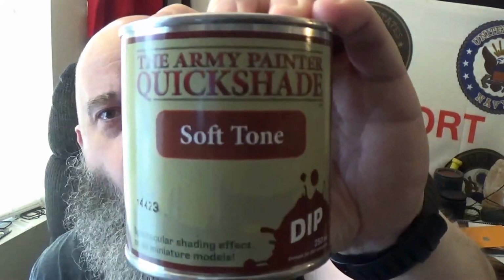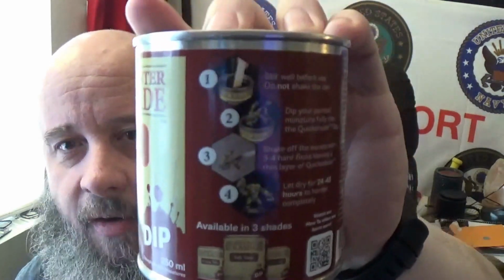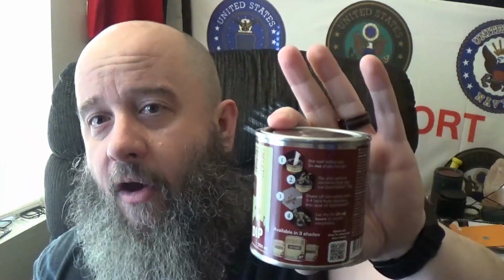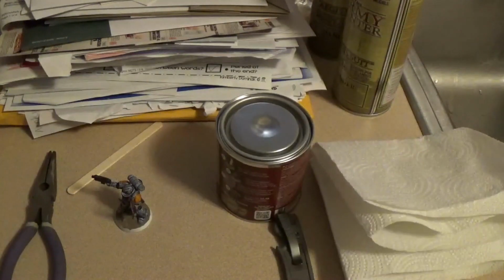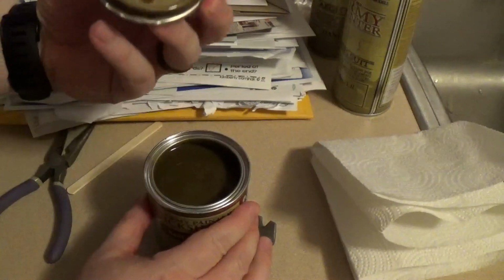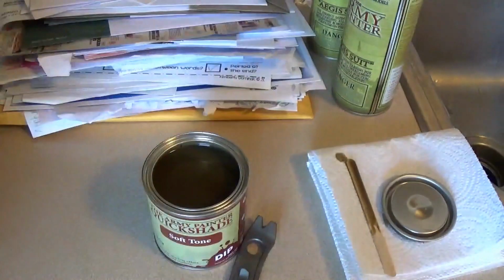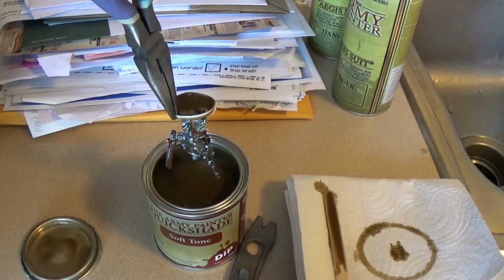Using The Army Painter Speed Paints and Quickshade Dip Part 3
Once more onto the breach dear friends? The Army Painter Quick Shade Dip (soft tone) is here on the channel. Time to take a look at how awesome it has sounded to me so far. Does it work 100% with The Army Painter Speed Paint range as advertised? Time to find out.

If you would like to purchase some of The Army Painter Quick Shade Dip, I have left a link to amazon.com